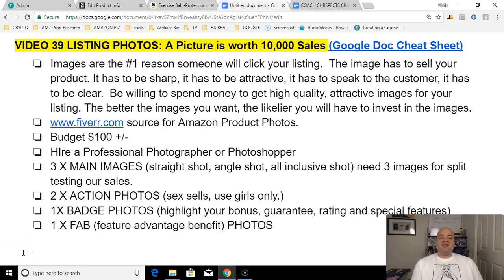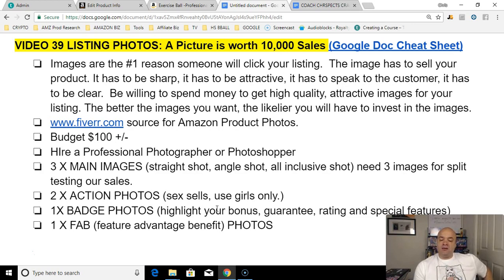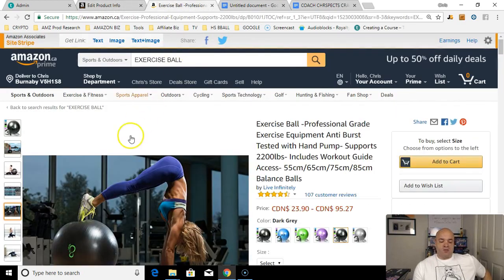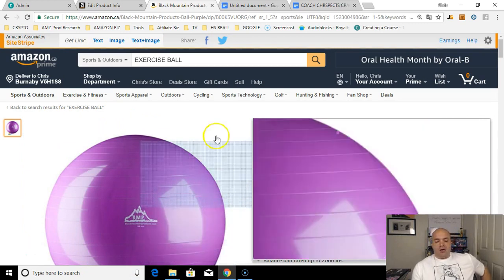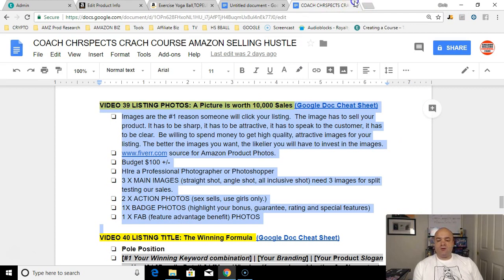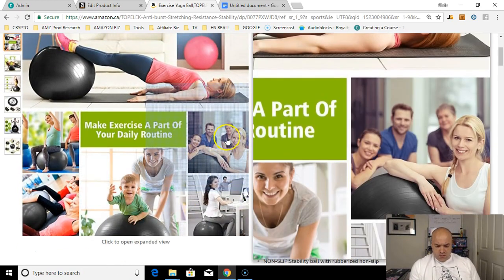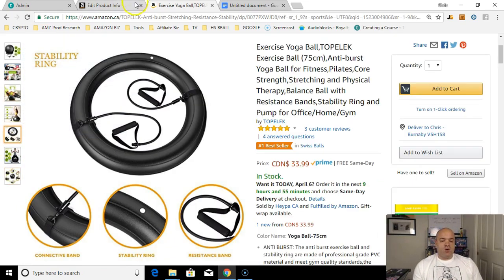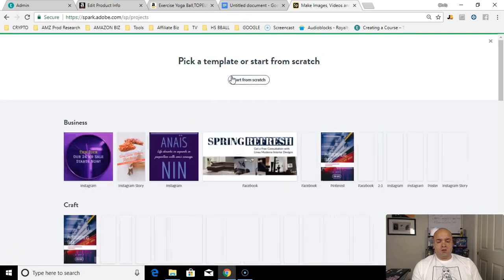Amazon Listing Photos Worth 10,000 Sales! [Module 6, Video 3]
JOIN -- ℂ𝕠𝕒𝕔𝕙 ℂ𝕙𝕣𝕚𝕤𝕡𝕖𝕔𝕥'𝕤 𝔸𝕞𝕒𝕫𝕠𝕟 𝕄𝕖𝕟𝕥𝕠𝕣𝕤𝕙𝕚𝕡 ℙ𝕣𝕠𝕘𝕣𝕒𝕞 - Get Unlimited Mentorship

📸🏠 Listing Photos - Your Key to 10,000 Sales! 🚀 [Module 6, Video 3]

Welcome to Module 6, Video 3 of our power-packed real estate series! 🏡 In this exciting episode, we're diving deep into the world of Listing Photos, and trust us, they're worth their weight in GOLD! 💰

🔍 Did you know that potential buyers spend just seconds scanning through listings before deciding to move on or stay? That's where exceptional listing photos come to the rescue! 📸✨ A picture is worth a thousand words, and in our case, it's worth 10,000 SALES!

Join us on this visual journey as we unveil the art of capturing captivating shots that leave a lasting impression. Learn from the best in the business as we share pro tips, tricks, and strategies to showcase properties like never before! 🏆

🎯 Whether you're an experienced realtor or just starting in the industry, mastering the art of listing photos is an absolute game-changer! 🏆✨ Don't miss out on this opportunity to gain a competitive edge and skyrocket your sales! 🚀

In this video, you'll discover:
🌟 The secrets to composing eye-catching and stunning images.
🌟 Lighting techniques that can transform any space into a buyer's paradise.
🌟 Editing tips to make your photos pop and stand out from the crowd.
🌟 Dos and Don'ts of real estate photography - avoid common mistakes!

📢 Join the conversation and share your own listing photo success stories in the comments below. Let's learn and grow together! 🗣️🤝

👉 See you in the video! Let's make those sales soar! 🚀📈